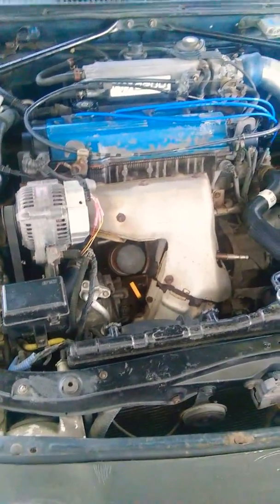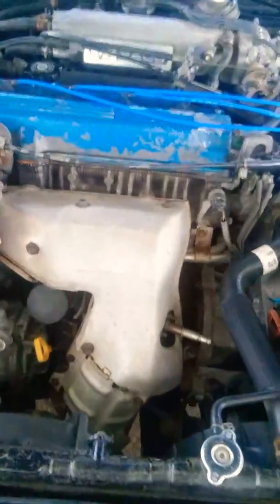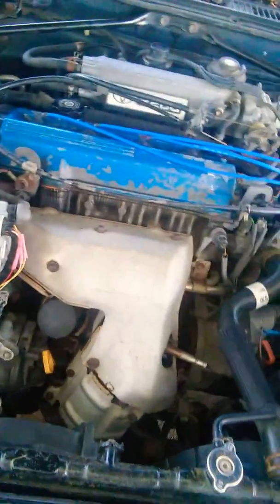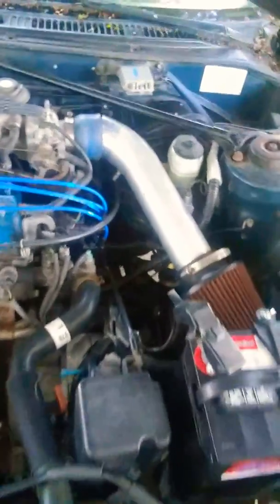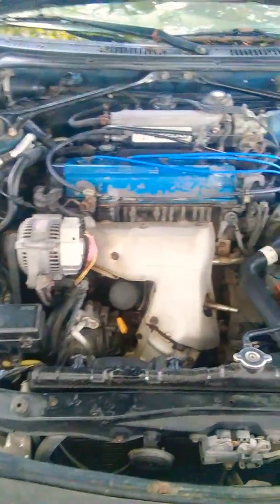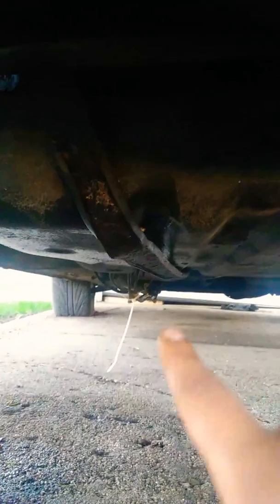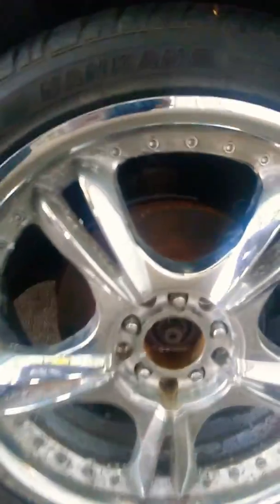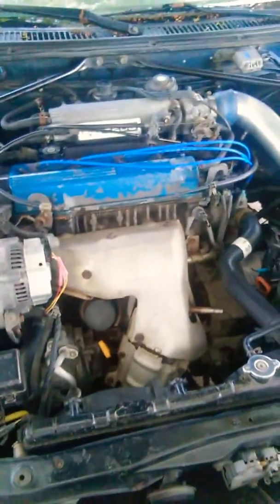94 Toyota Celica GT 2.2L Project - 5SFE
Celica currently in my garage as of today's date July 2022.

Following Mechanical Issues :
Timing Belt/Water Pump
Leaks oil from the oil pump housing.

Originally was doing the Timing Belt/ Water Pump Removal.
came to find out also leaking oil. CURRENTLY WORKING ON IT AS OF JULY 2022

5SFE Engine Removal Video Releasing Soon - Editing as of July 2022